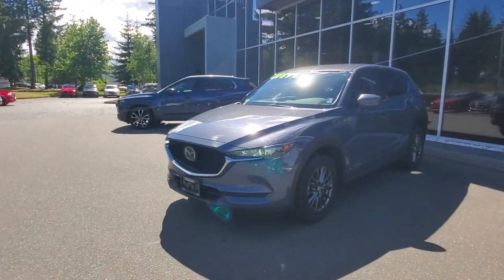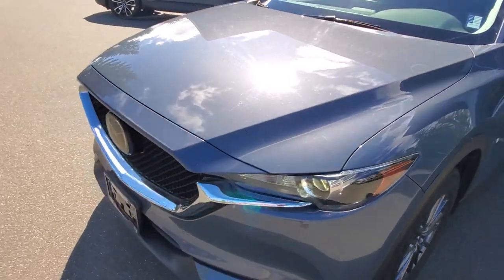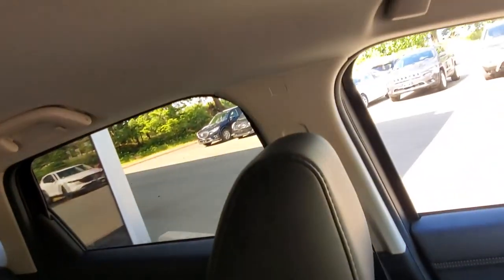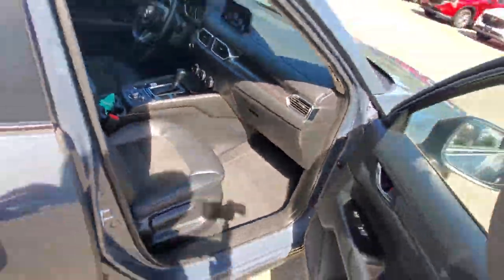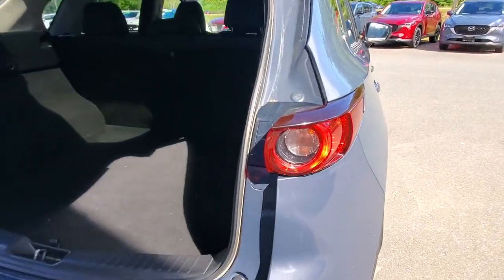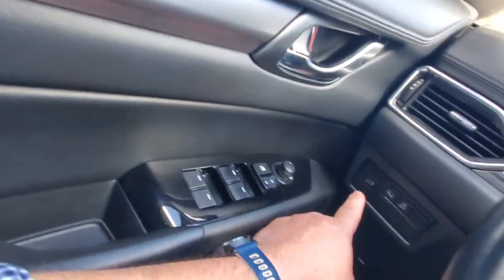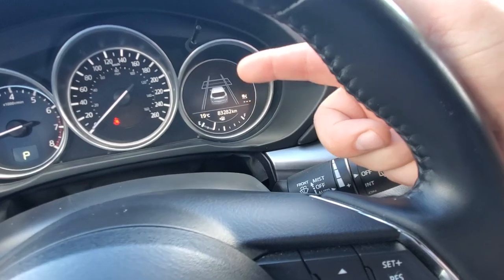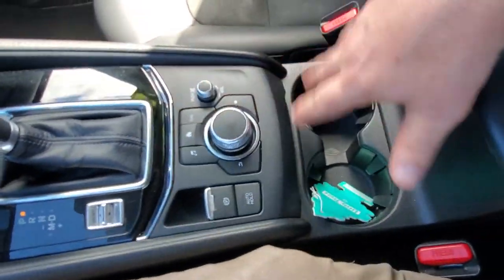2021 Mazda CX-5 GS Walk Around at Courtenay Mazda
NO ACCIDENTS - POWER LIFTGATE - BACK UP CAMERA - ALL WHEEL DRIVE - AND SO MUCH MORE!

Call Courtenay Mazda and ask us all about this 2021 Mazda CX-5 GS!
This accident free CX-5 captivates onlookers by its sleek design and unique Polymetal Grey paint, powerful performance, and advanced features such as, a power liftgate, blind-spot monitoring, adaptive cruise control and more!
While driving, you feel the smoothness of the ride and the confidence-inspiring handling in all three drive modes.
With its 2.5L inline 4 engine you'll notice its impressive fuel efficiency and how it's perfect for both city driving and weekend adventures.